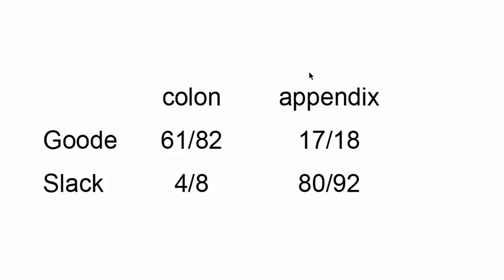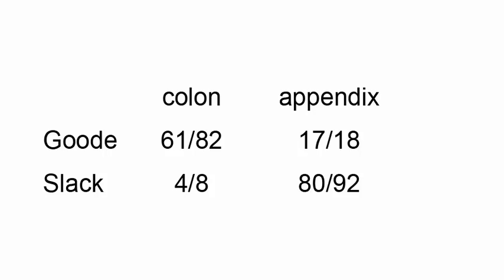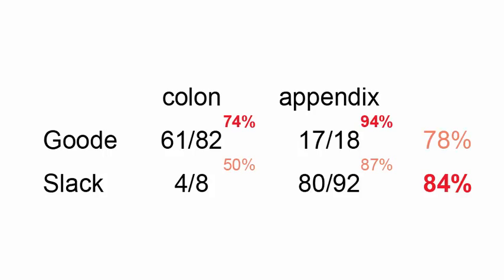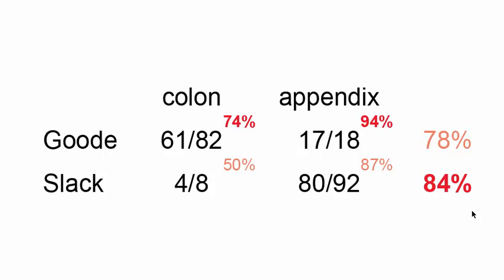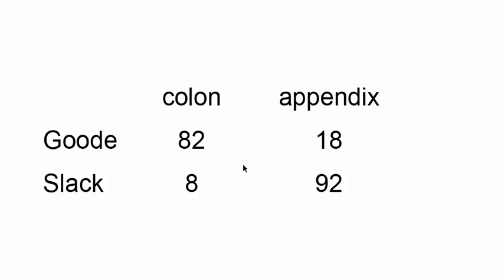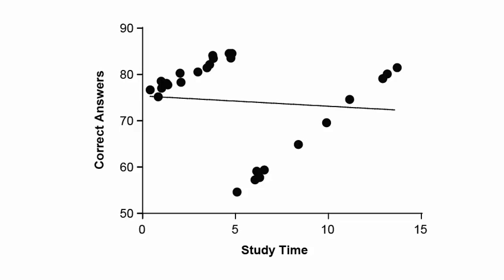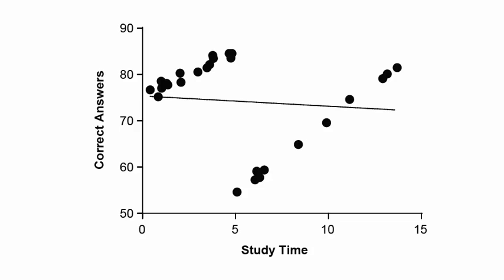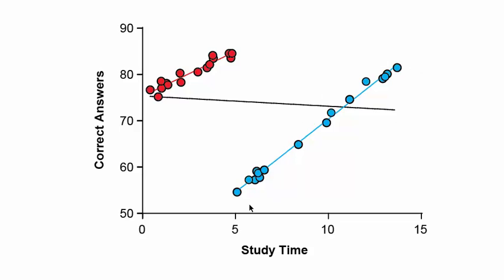Simpson's paradox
made in response to this video which was posted on reddit